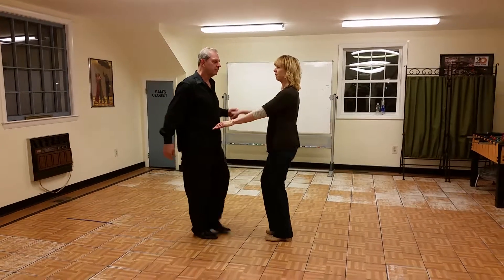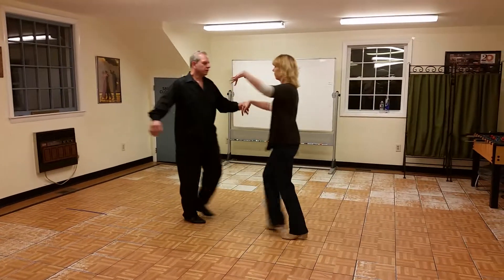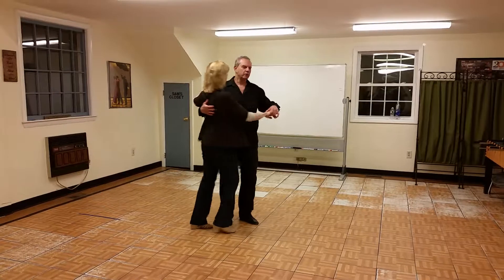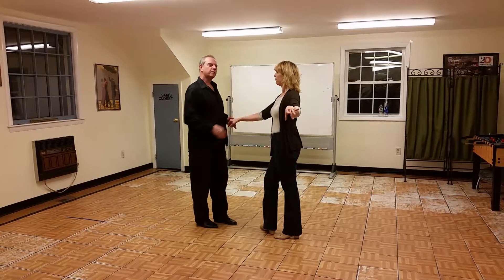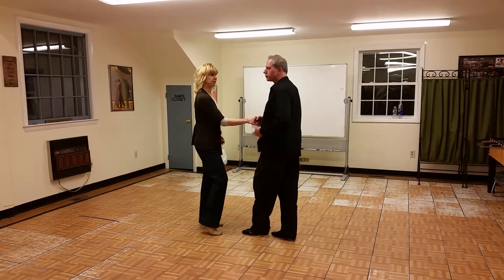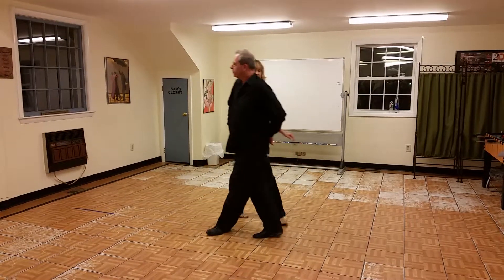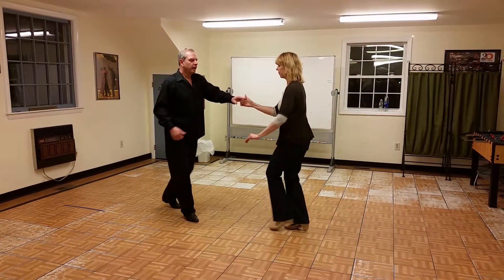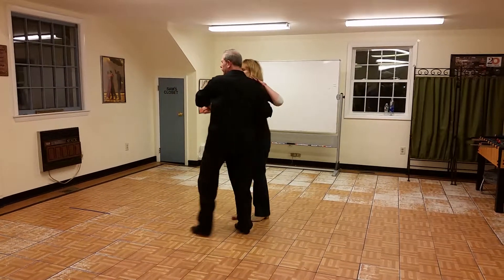Beginner Hustle Review 3-24-2015